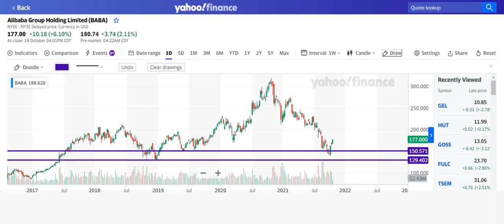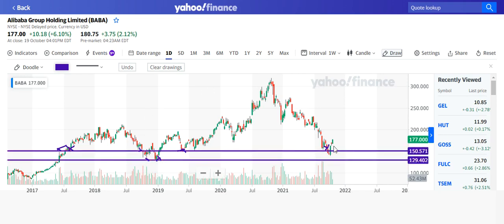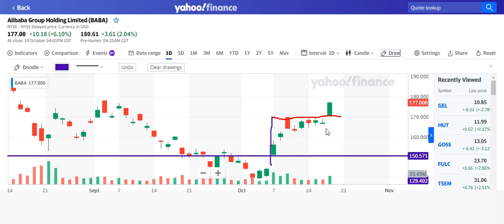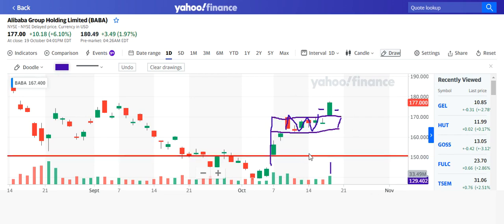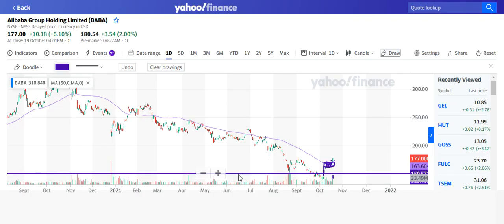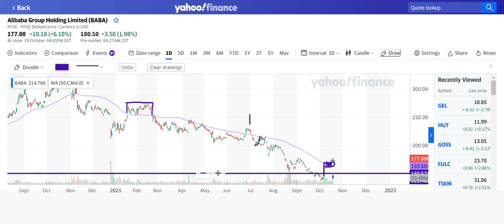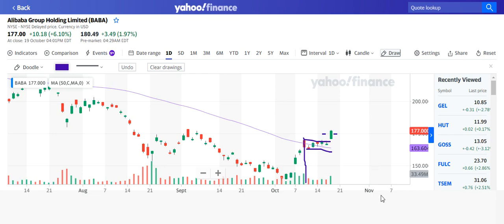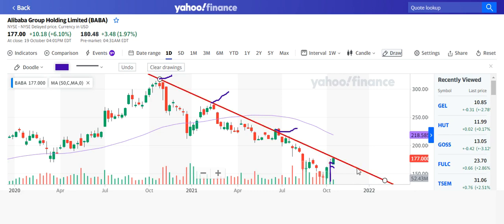(S1:E84) BABA - Alibaba Group Holding Limited - Buy This Stock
In this video I will explain my technical analysis and show you why I believe this could be one of the best long term investments out there at the moment.

I can see early Bullish price action and the Daily time frame that could be the start of a much larger move.

The optimum entry would be as close to $170 as possible as this is where price broke out of the flag pattern on the Daily time frame and could be retested.

More About Alibaba:

Alibaba Group Holding Limited, through its subsidiaries, provides technology infrastructure and marketing reach to merchants, brands, retailers, and other businesses to engage with their users and customers in the People's Republic of China and internationally.

It operates through four segments: Core Commerce, Cloud Computing, Digital Media and Entertainment, and Innovation Initiatives and Others.

The company operates Taobao Marketplace, a social commerce platform; Tmall, a third-party online and mobile commerce platform for brands and retailers; Alimama, a monetization platform; 1688.com and Alibaba.com, which are online wholesale marketplaces; AliExpress, a retail marketplace; Lazada, Trendyol, and Daraz that are e-commerce platforms; and Tmall Global and Kaola, which are import e-commerce platforms.

It also operates Lingshoutong that connects FMCG manufacturers and their distributors to small retailers; Cainiao Network logistic services platform; Ele.me, an on-demand delivery and local services platform; Koubei, a restaurant and local services guide platform; and Fliggy, an online travel platform.

In addition, the company offers pay-for-performance, in-feed, and display marketing services; and Taobao Ad Network and Exchange, a real-time online bidding marketing exchange.

Further, it provides elastic computing, database, storage, virtualization network, large-scale computing, security, management and application, big data analytics, machine learning platform, and Internet of Things services.

Additionally, the company operates Youku, an online video platform; Alibaba Pictures and other content platforms that provide online videos, films, live events, news feeds, literature, music, and others; Amap, a mobile digital map, navigation, and real-time traffic information app; DingTalk, a business efficiency app; and Tmall Genie, an AI-enabled smart speaker.

The company was incorporated in 1999 and is based in Hangzhou, the People's Republic of China.

I AM NOT A FINANCIAL ADVISOR. IF YOU DECIDE TO ACT UPON THE INFORMATION PROVIDED IN THIS VIDEO THAT IS YOUR DECISION. YOU ARE RESPONSIBLE FOR ALL OF YOUR TRADING DECISIONS.